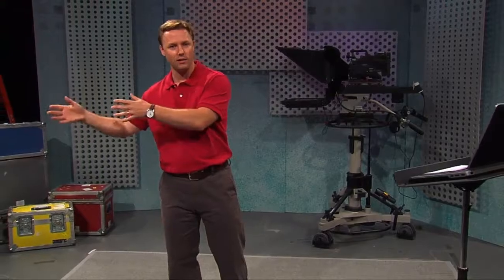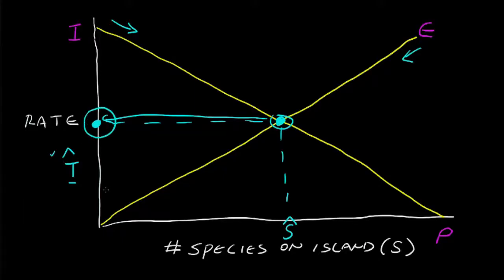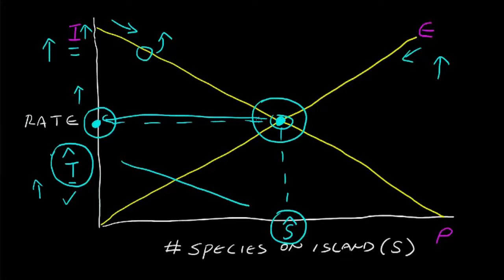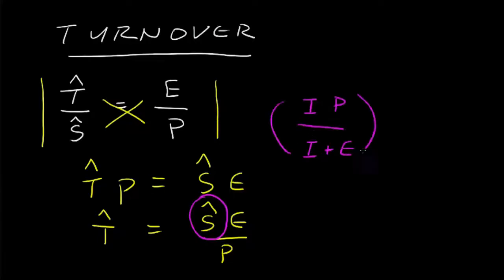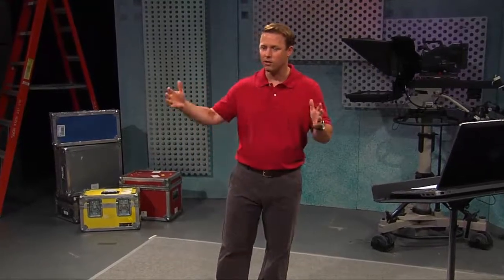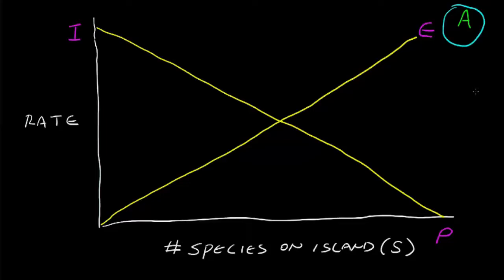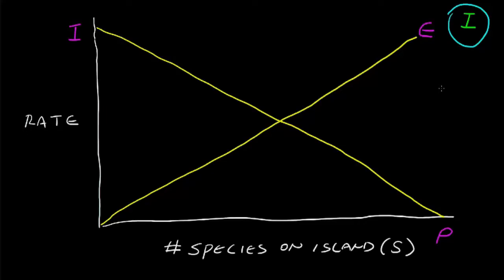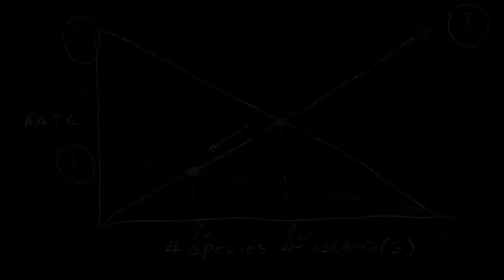Island Biogeography (Part 3)